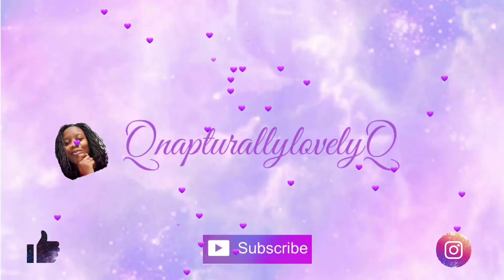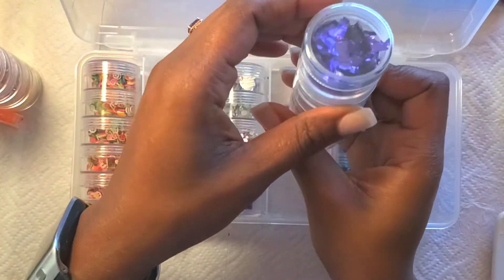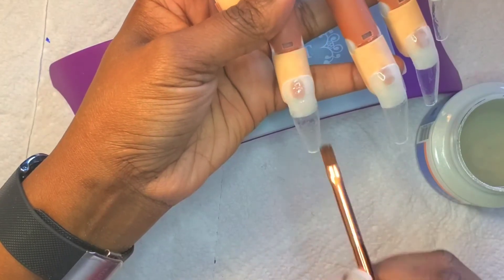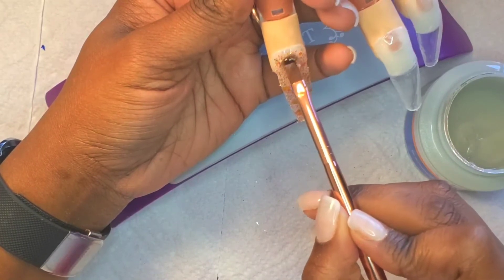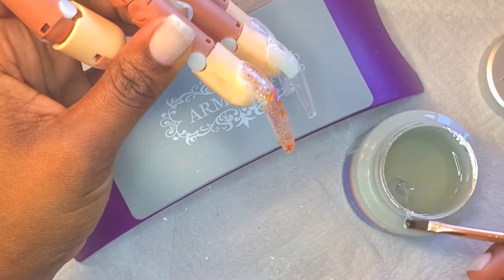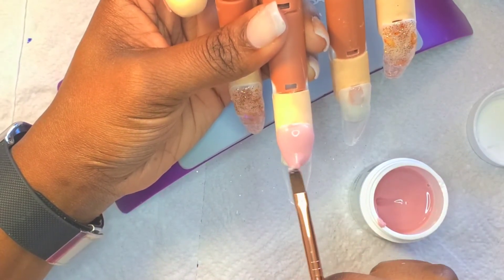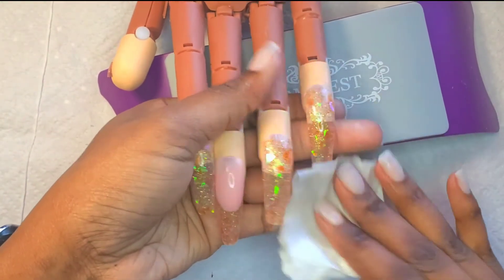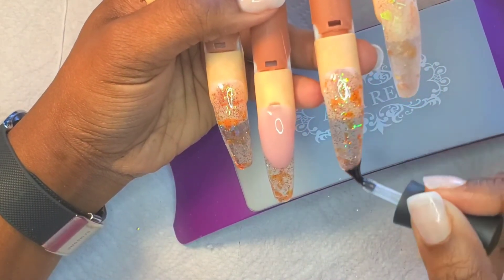Glass Effect Nails| Orange Glitter Builder Gel Nails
Hello my 'Q'uties,

Todays nailspiration is all about Glass Glitter Gel nails. That is the thing I love about working with IBD Builder gel; it is so versatile and if you want glassy looking nails you can certainly achieve it with IBD Builder gel. It makes any glitter pop and gives you that super clear set of nails you want to achieve. I can say for sure I am a gel lover now.

And a big THANK YOU to my subscribers 😊🤗 for your support of my channel.

A new video is posted every Tuesday so look forward to that.
Follow me on:
Items used in this video:

LED Desk Lamp

Phone and Light combo (Birdseye view recording)

Nail Art Pen Holder

Tungsten Cuticle bit

Melody Susie Drill bit set

Melody Susie EFile

IBD Builder gel

Mia Secret Cover Blush formagel

Walmart glitter and foil mix

All reviews and opinions are solely my own from personal experience and I have in no way been coerced to give false reviews for compensation.